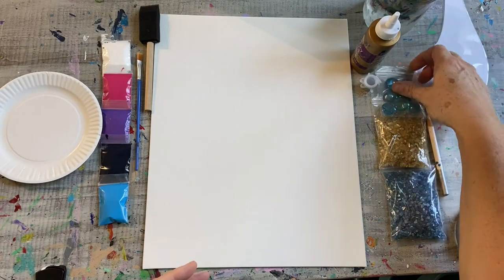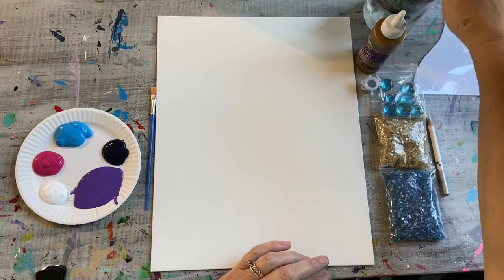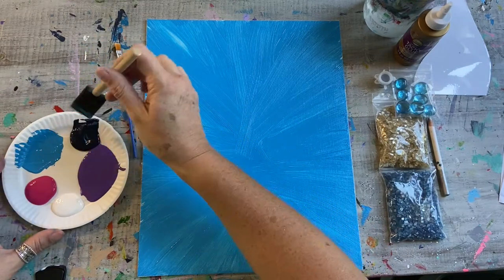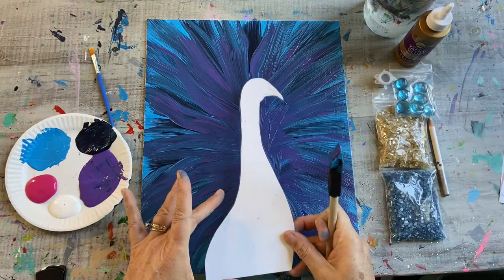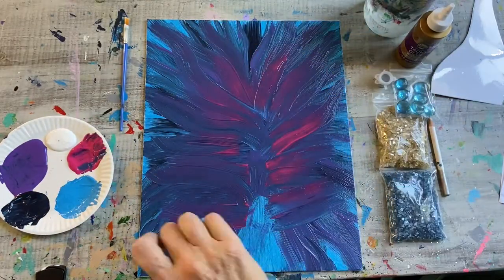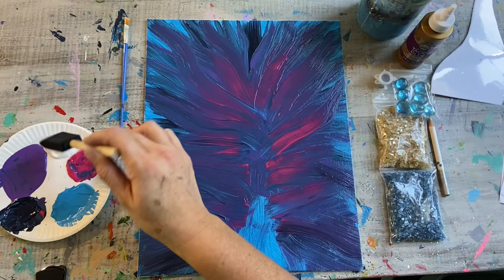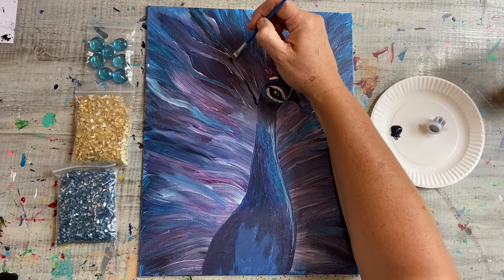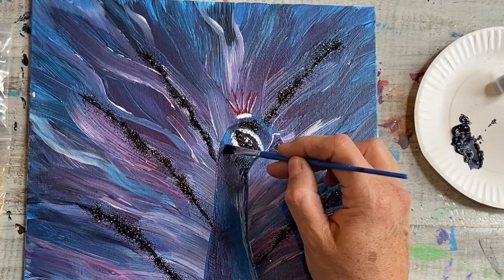Peacock Take Home Kit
Our NEW Intermediate Level take home kit!
Follow along with us while we create this peacock together. Remember, it's best to watch ahead for each step and the fast forwarded parts, then pause the video and take your time.

You'll need a few items from home: something to protect your work surface and clothes, a cup of water, pencil, scissors and a hair dryer.